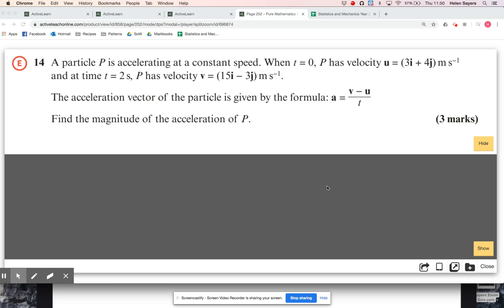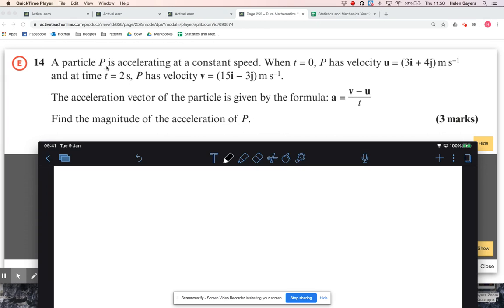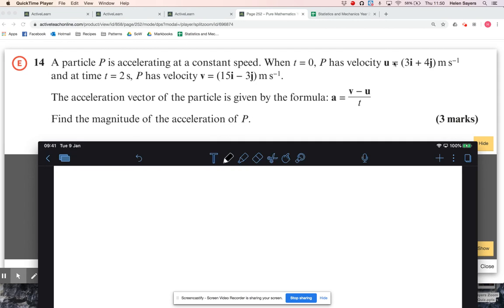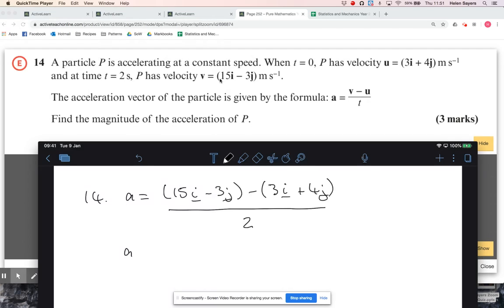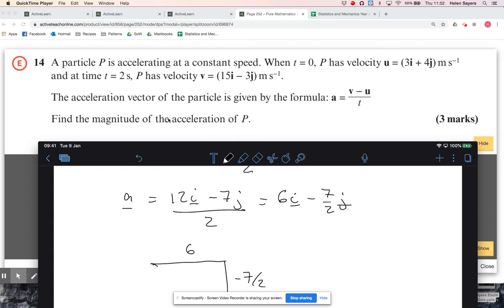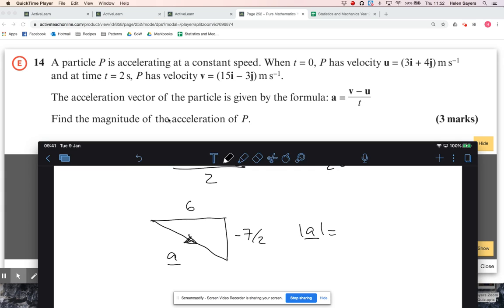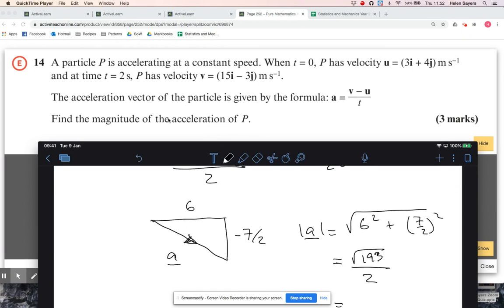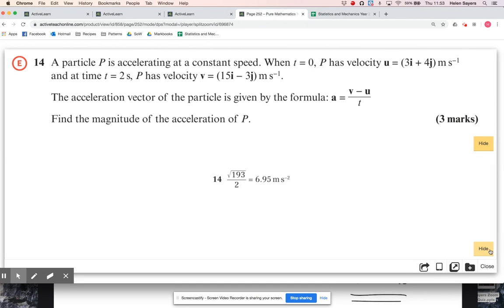Year 1 Core Mixed Ex11 Q14